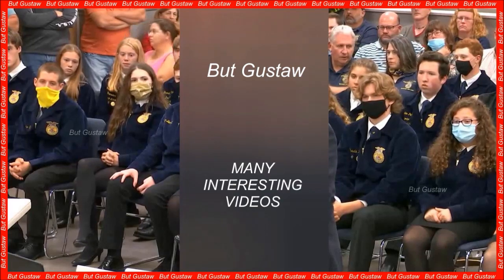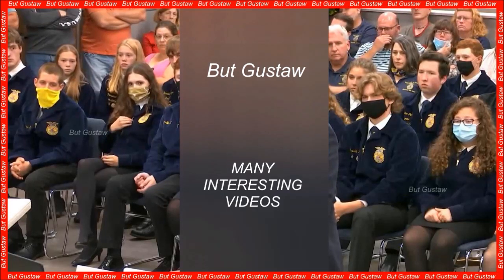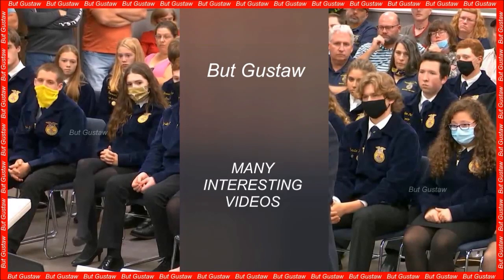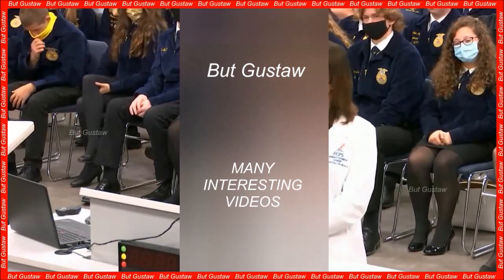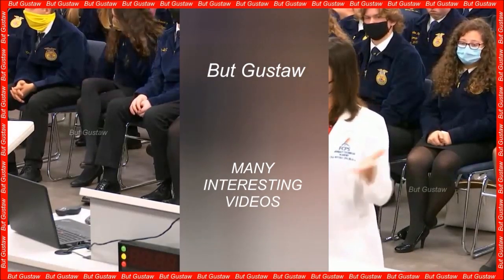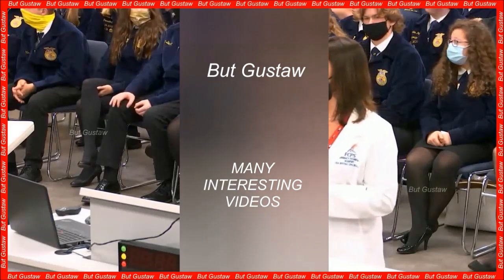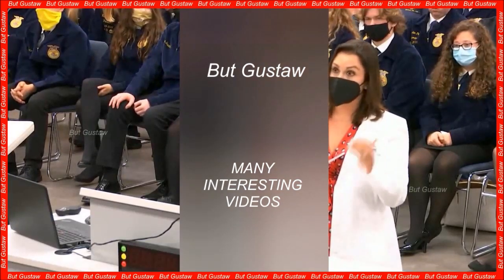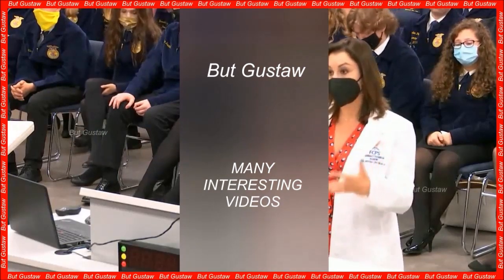shoeplay saxgo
Topics:
Uranus' rings in new images from the Webb telescope.
Cinnamon can have a beneficial effect on the work of our brain.